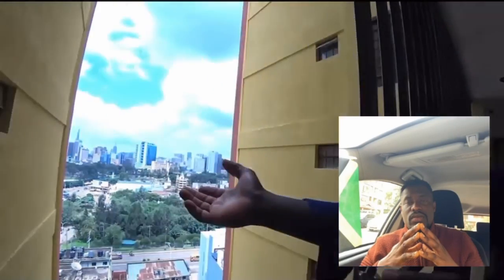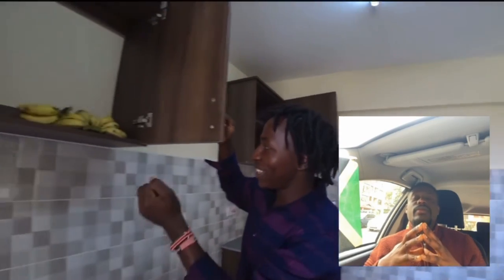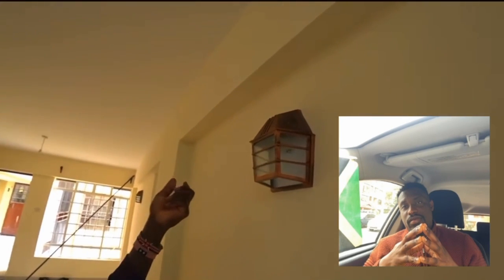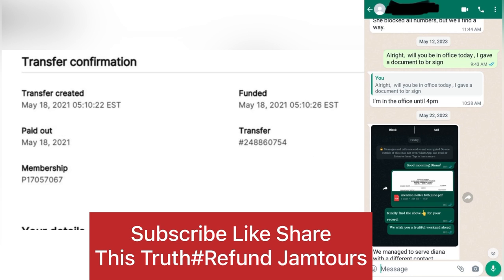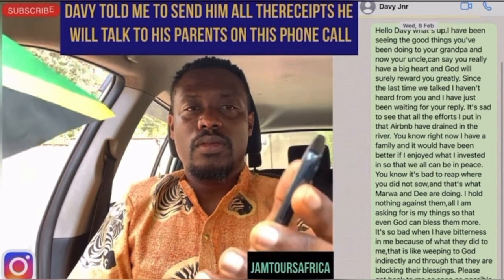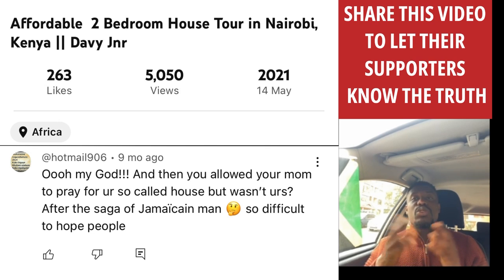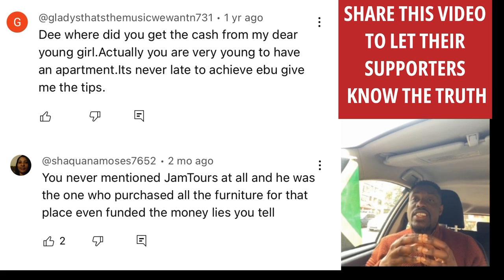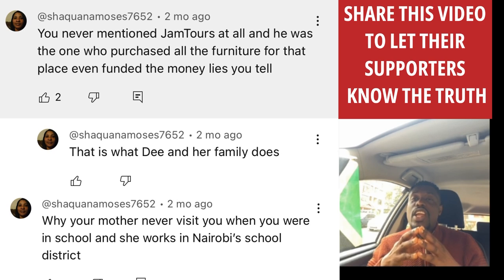Dee Mwango Scam a Jamaican🇯🇲 And This Is What Her Brother davy jnr Said He Would Do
Blessings my Jam Tours Family as you can see before @DeeMwango little brother @davyjnr3009  talk to me so good and even say he would talk to @congratsmum001 about the situation because he was there first hand and see everything even when i first send her the money for rent and deposit.

Family the first step to getting healthy and heal body from any aliments or diseases is to understand the foods your eating, you need to learn the difference between alkaline foods and acidic food. Acidic foods are mucus forming food which causes dieases, learn more about Alkaline foods from Vegan Choice foods Wbesite, start with a full body clenase and detox you get 10 dr. sebi approved herbs with sea moss and baobab fruit powder:

 Don't Try To Download & Copy Anything From This Channel. It's a Cyber Crime. All Videos on this Channel are Copyrighted by:  @jamtoursafrica